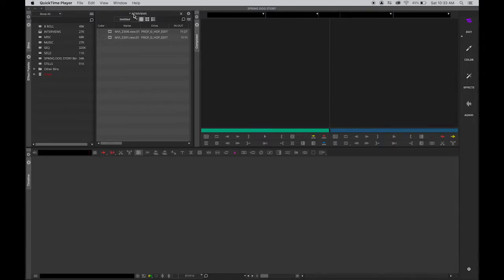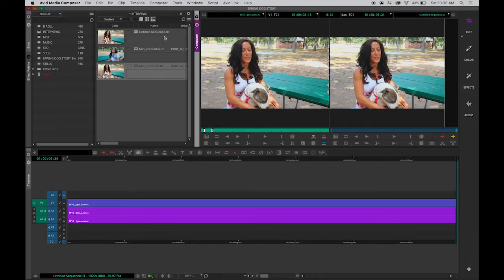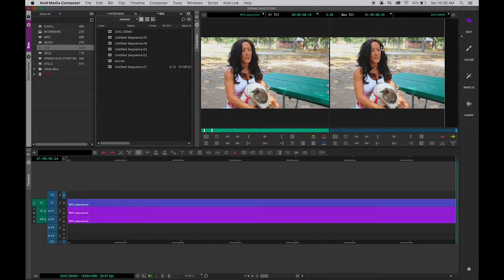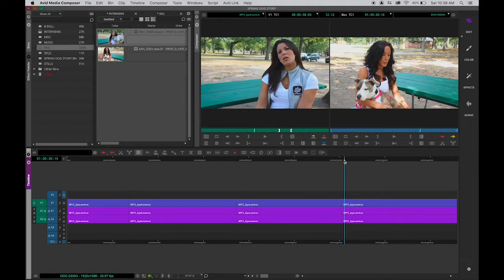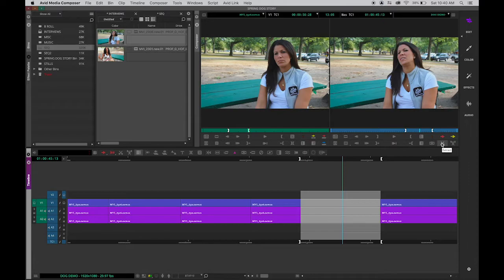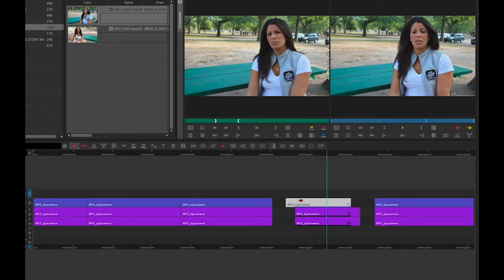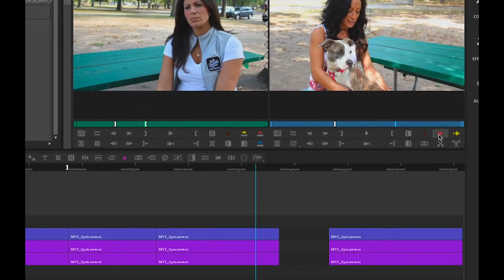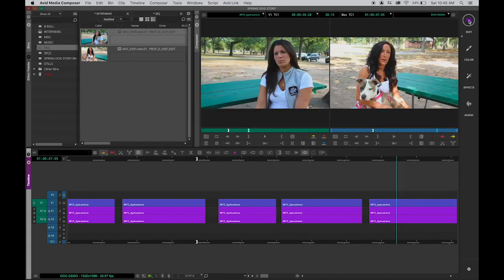1 AVID EDITING BASICS